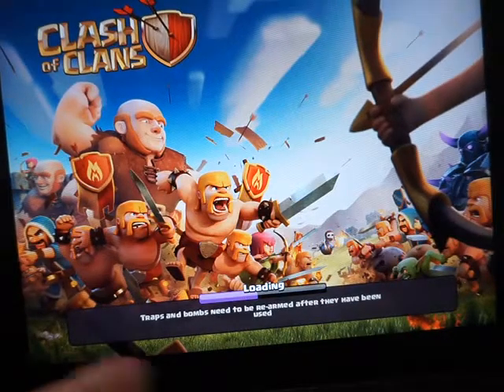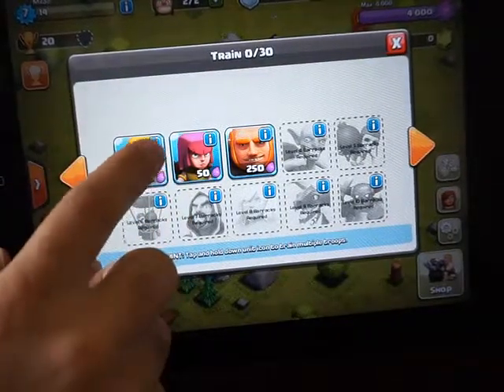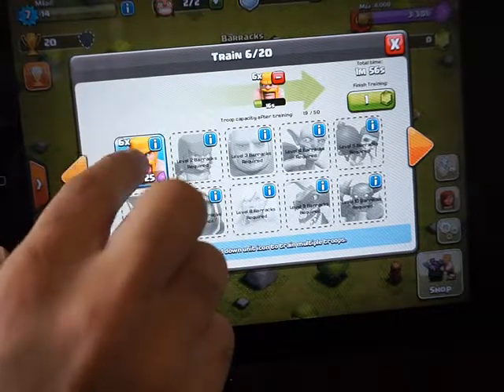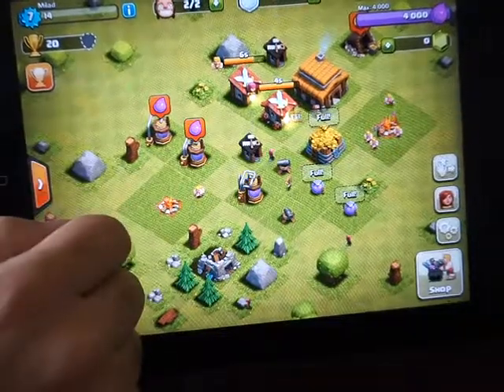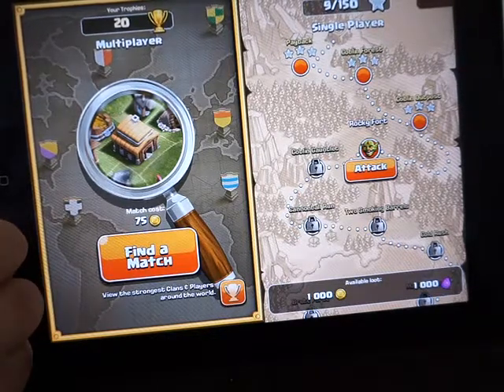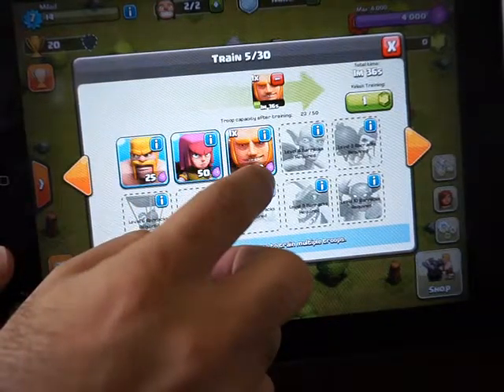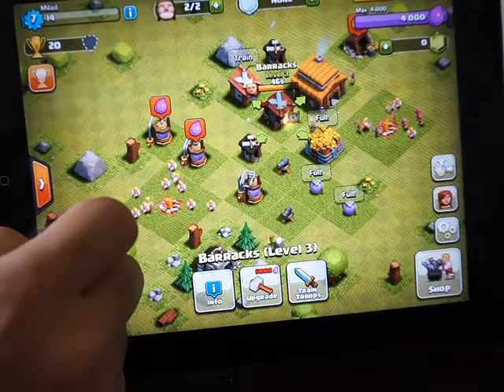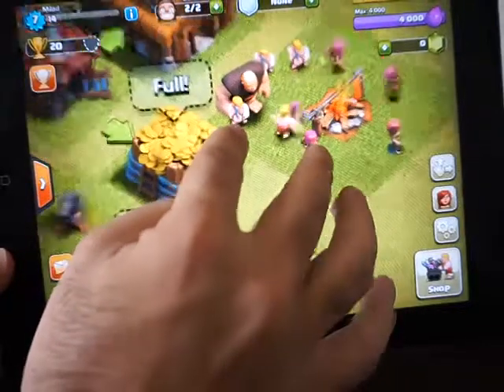Clash of Clans ATTACKING In Single Player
Rating: 4.5 - ‎12,523,432 votes - ‎Free
Supercell Company
Strategy

Clash of Clans is a 2012 freemium mobile MMO strategy video game developed by Supercell, a video game company based in Helsinki, Finland.
Clash of Clans is an online multiplayer game in which players build a community, caravan troops, and attack other gamers to earn gold and elixir, that can be used to build defenses that protect the player from other gamers' attacks, and to train and upgrade troops.

From rage-­filled Barbarians with magnificent mustaches to pyromaniac magician, raise your own army and lead your clan to victory! Build your village to ward off raiders, battle against millions of players worldwide, and forge a powerful clan with others to destroy enemy clans.

I put the second game play of the game in this video you see how to train your troops and attacking in single player in the game. for attacking we have two option Multiplayer and  Single player for beginners its better use single player until they are professional. thanks for watching my video if you like please subscribe my channel.